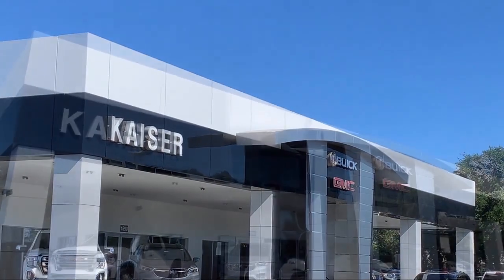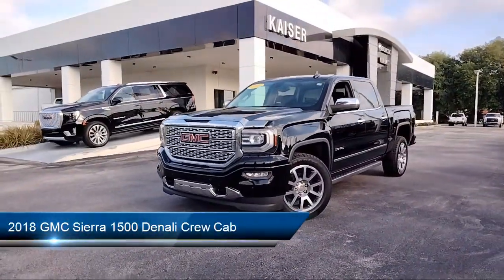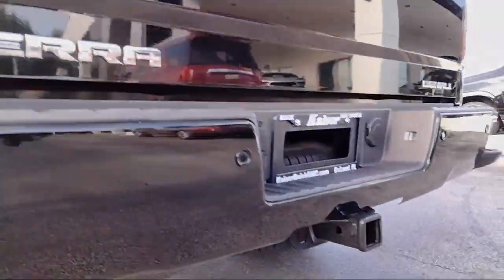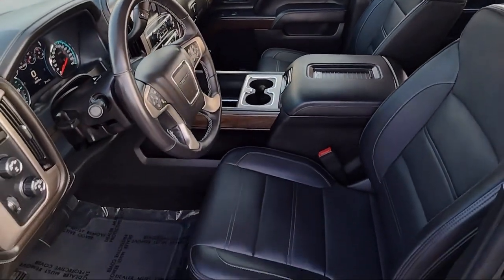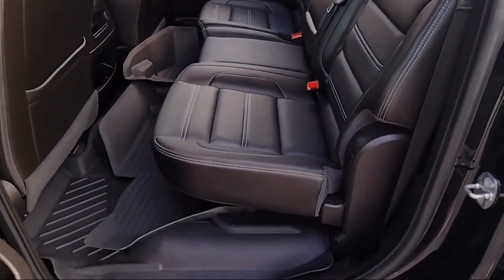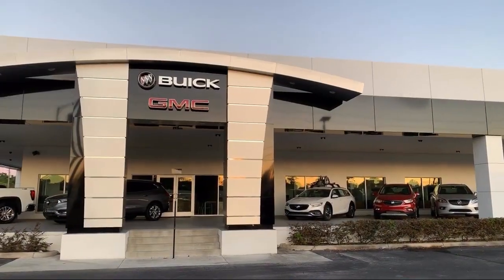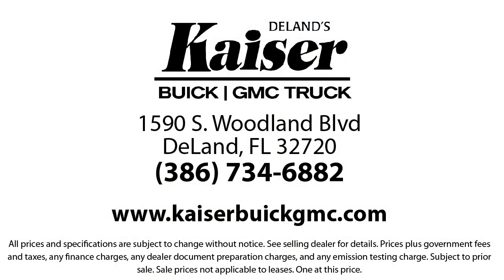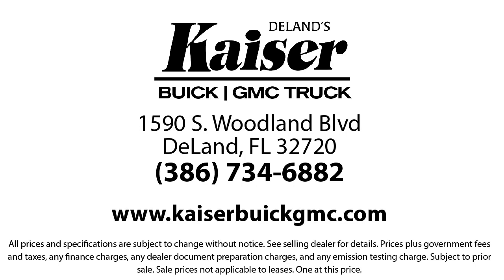2018 GMC Sierra 1500 Denali Crew Cab Deland Orange City Deltona Daytona Beach Ormond Beach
2018 GMC Sierra 1500 Denali Crew Cab Stock Number: 32052AT Vin:3GTU2PEC4JG150925.